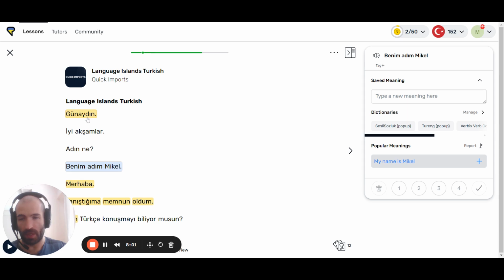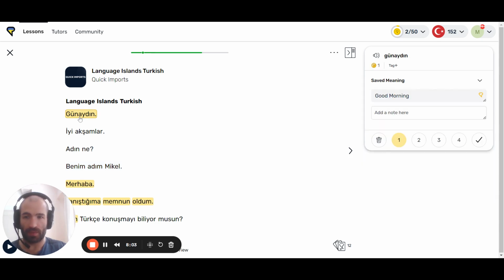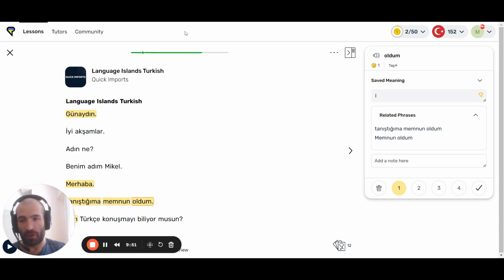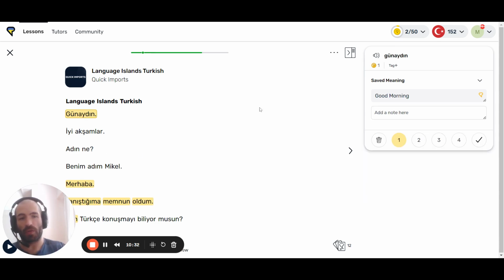Polyglot Technique: How I Iearned 20 languages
I used this technique to become conversational in +20 languages.
You can speak any language fluently if you apply this technique and follow these simple steps.